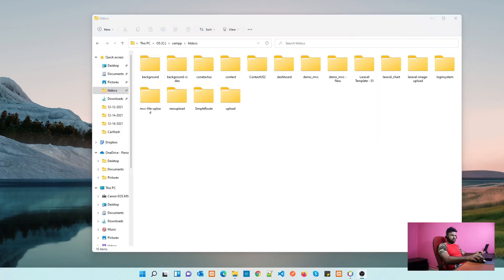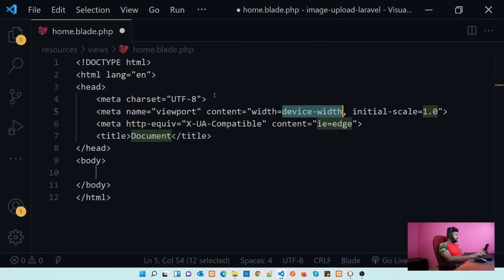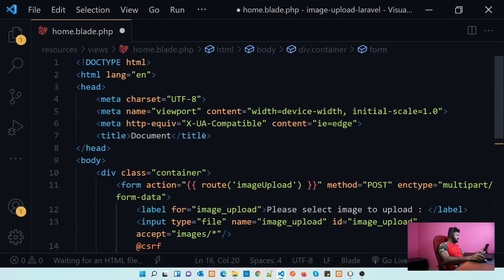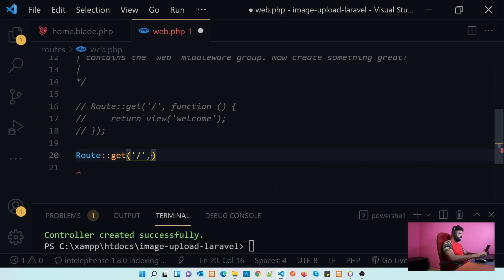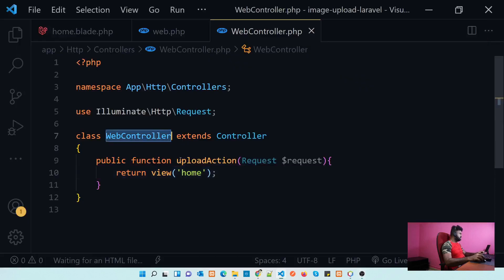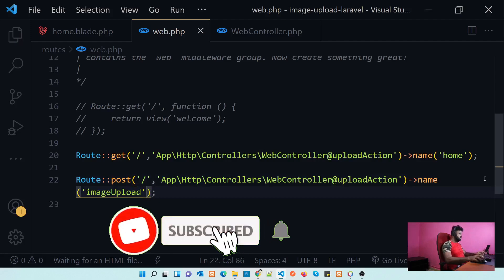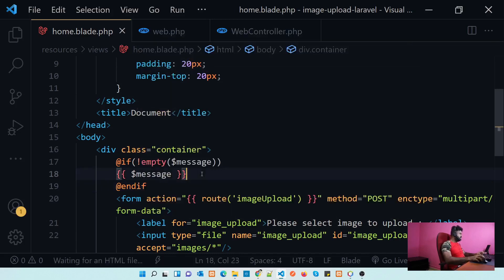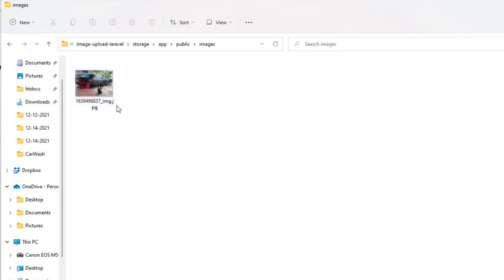Laravel File Upload | Laravel 8 Upload Image | Laravel Upload File to Public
laravel upload file to public | php file upload laravel | laravel file upload example | laravel upload code example | how to upload file using laravel | upload image laravel | how to upload image in laravel 8